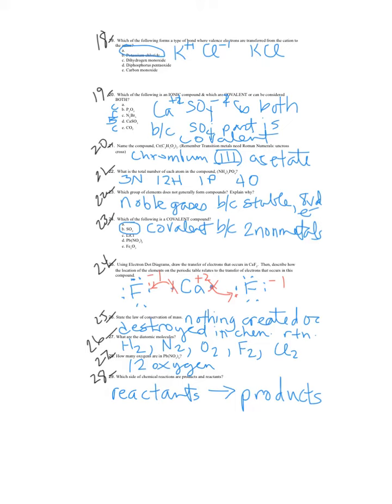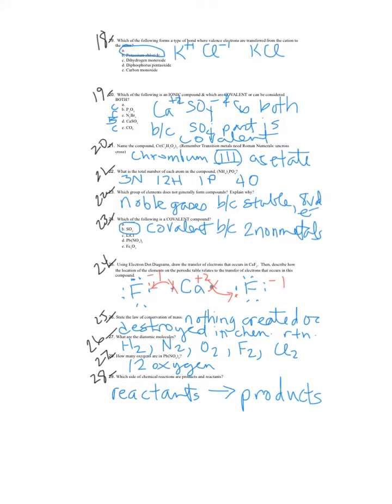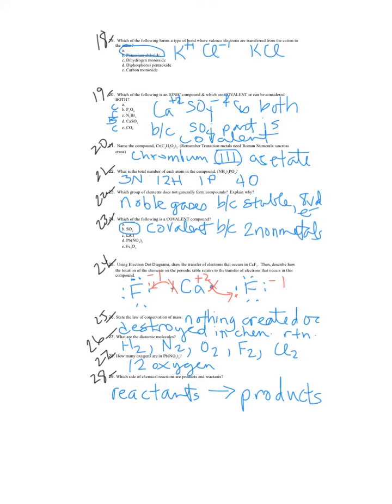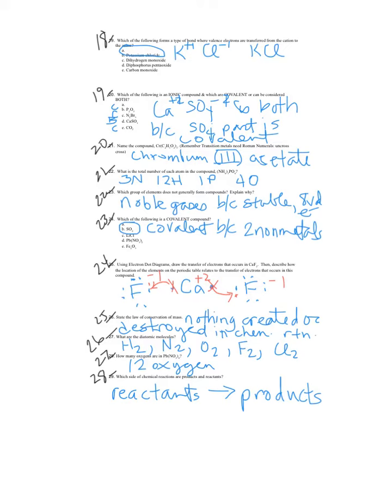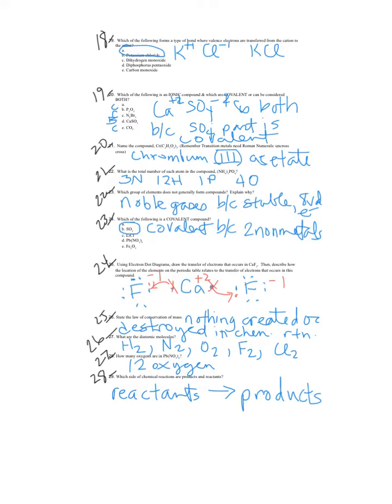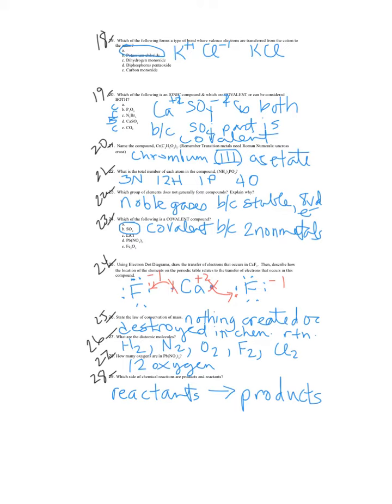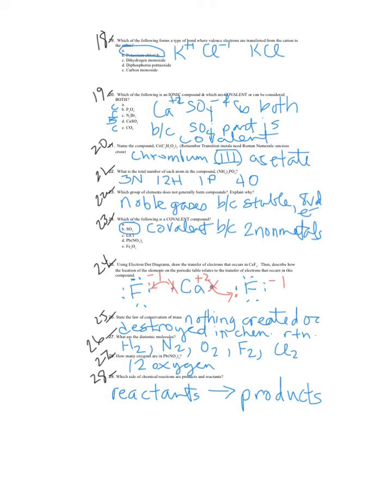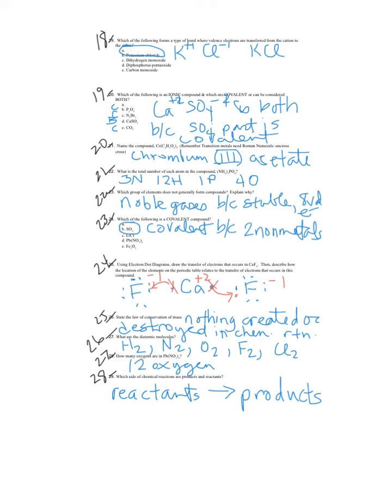Page 3 exam review